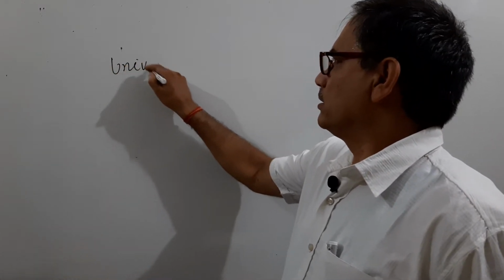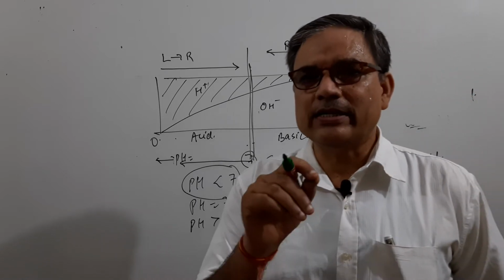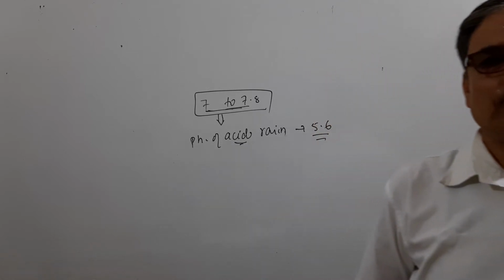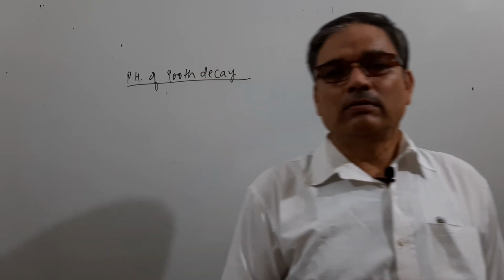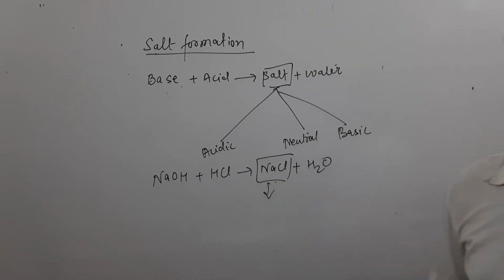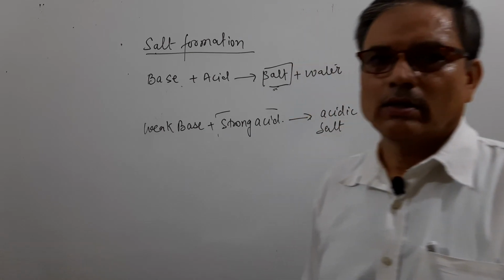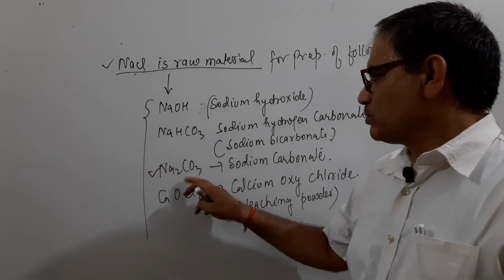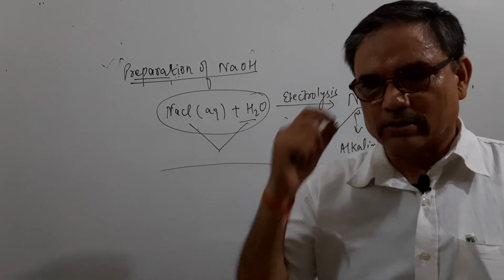HY// ACIDS BASES AND SALTS//CLASS 10//CHLOR-ALKALI PROCESS//HANSA//P3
thanks.